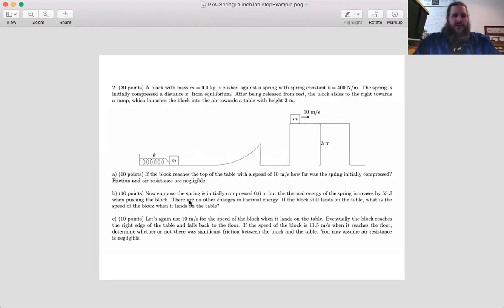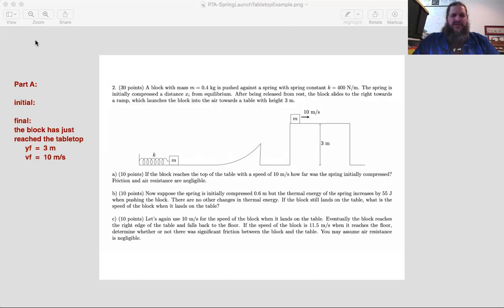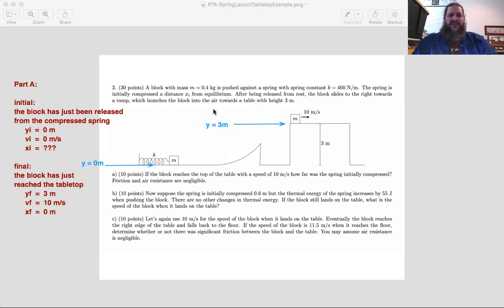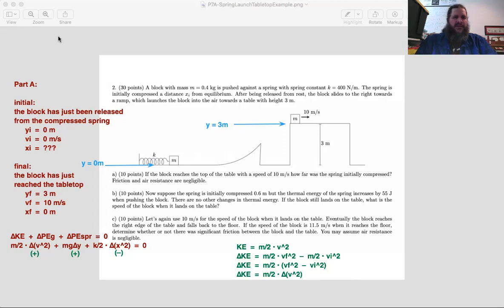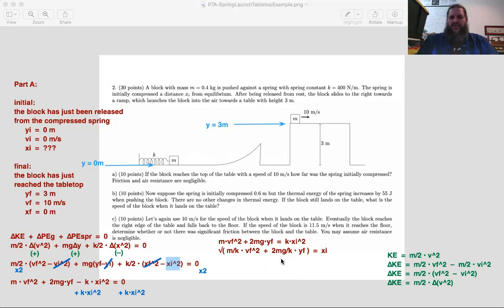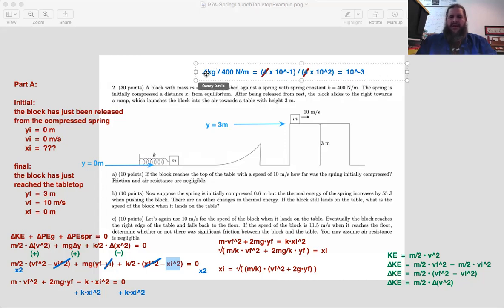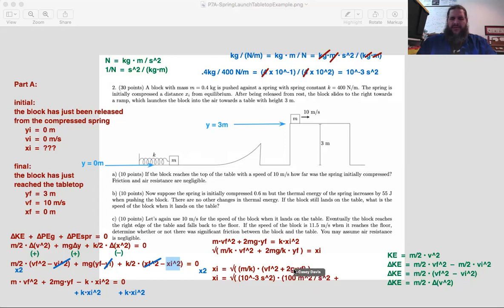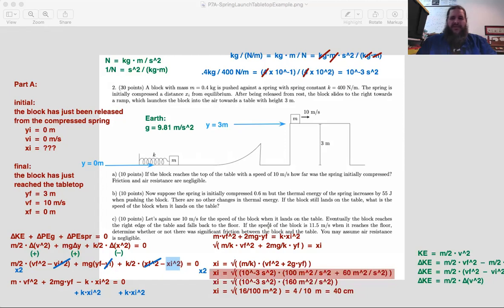P7A w20220207 SpringLaunchTabletopExample